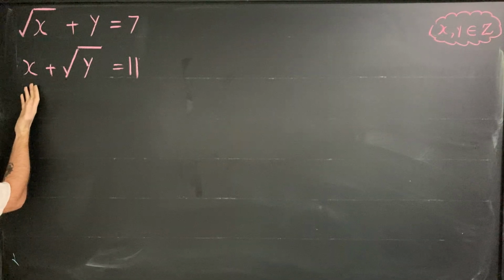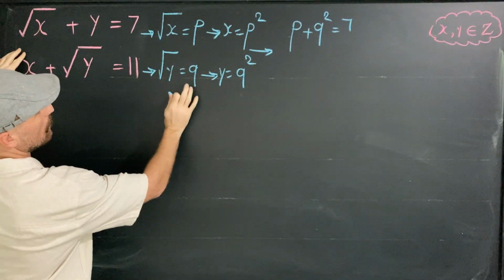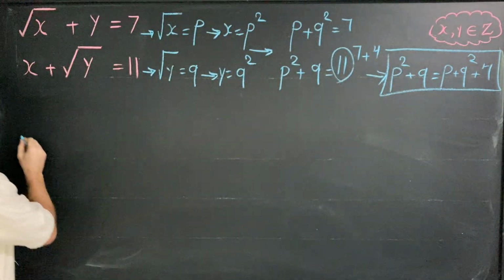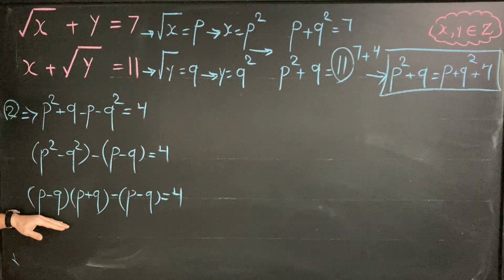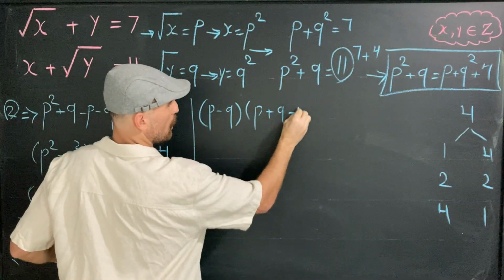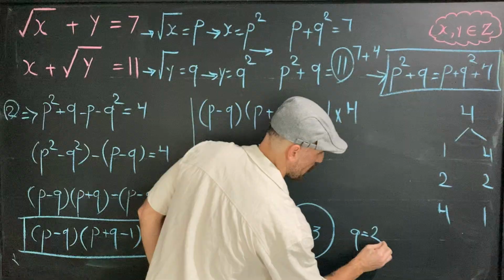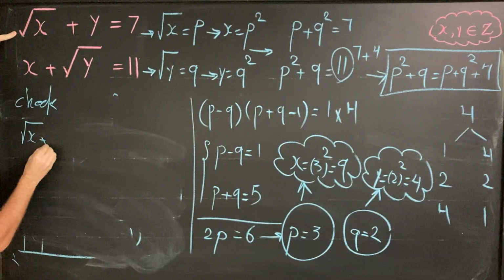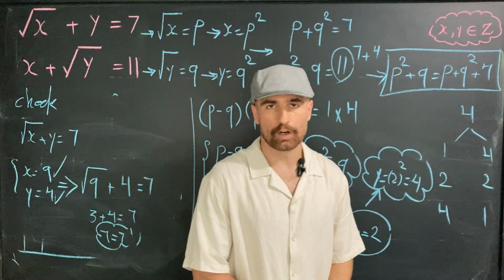The HARDEST Math Question That Most People Get WRONG!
Get ready for a fun challenge! In this video, we tackle a classic system of equations involving square roots where the solution must be integers
The problem:
sqrt{x} + y = 7
x + sqrt{y} = 11
where x, y are integers
This is one of those math puzzles that often tricks people, but there's a really elegant method to find the integer pair (x, y) that satisfies both equations simultaneously. We'll walk through the process step-by-step, including setting up the problem, finding the key substitution, and solving the resulting quadratic equation to find the final integer solution.
Can you solve this challenge before I do? Hit pause and let me know your answer in the comments!
Topics covered: System of equations, radical equations, solving for integer solutions, algebra challenge, math puzzle.